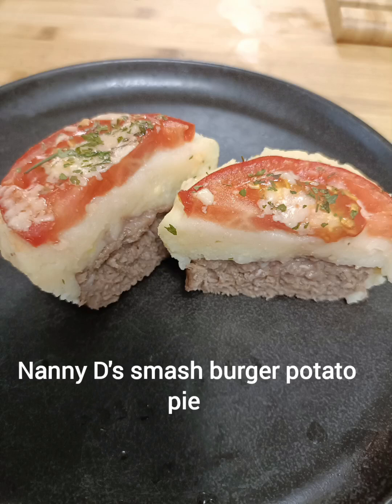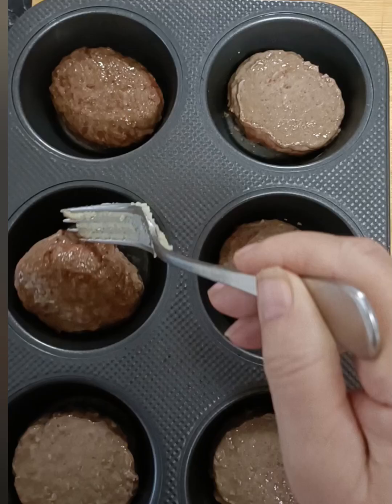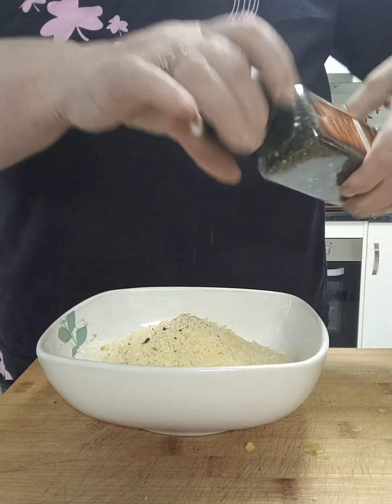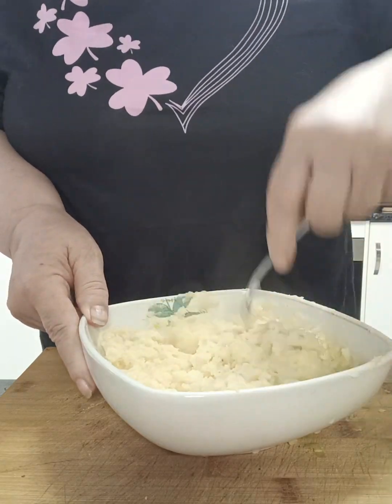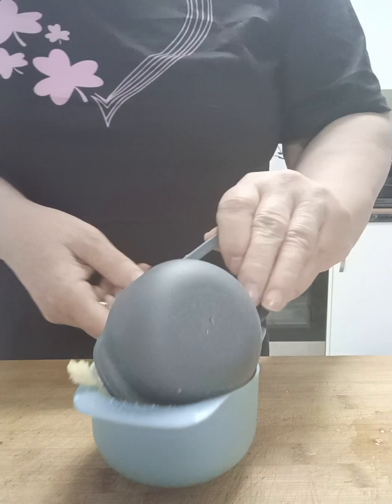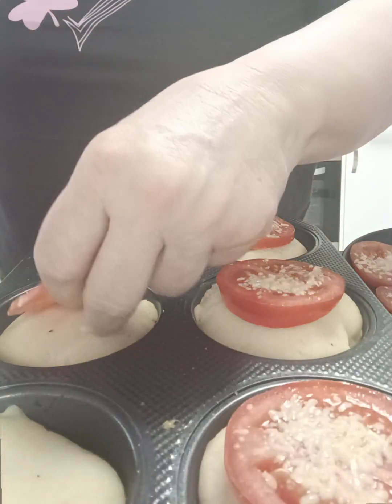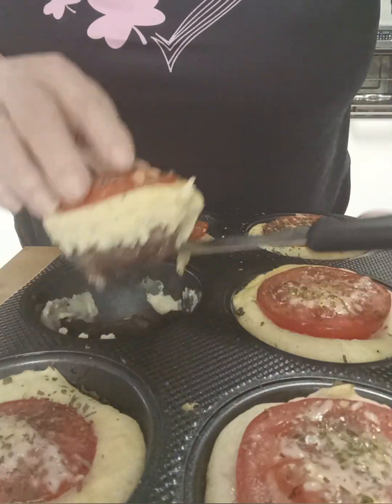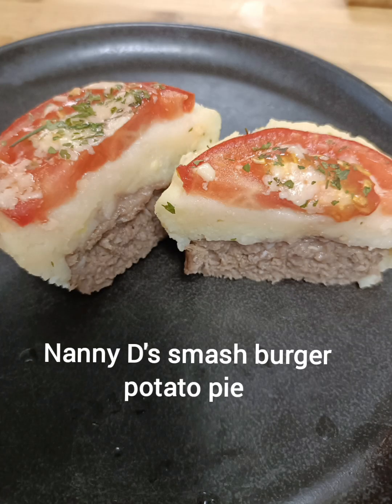Nanny D's smash burger potato pie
6 smash burgers
1 large tomato
Grated parmesan 1/4 cup plus topping for tomato
Boiling water
1 1/2 cups Deb's install mash potato
Salt and pepper to taste
1 spring onion
1 egg
Parsley to serve